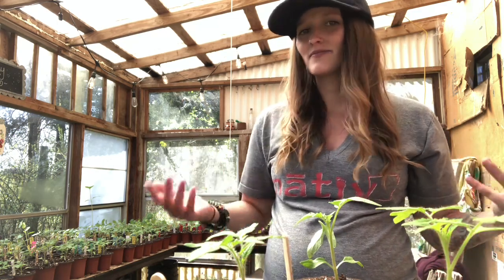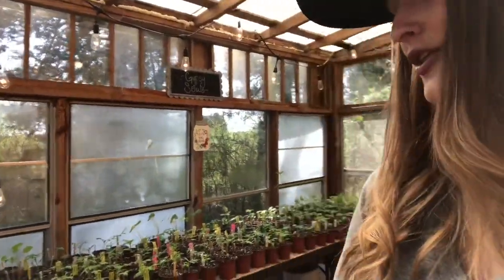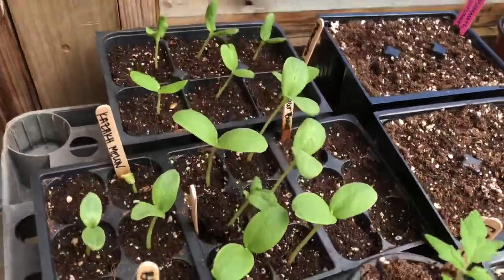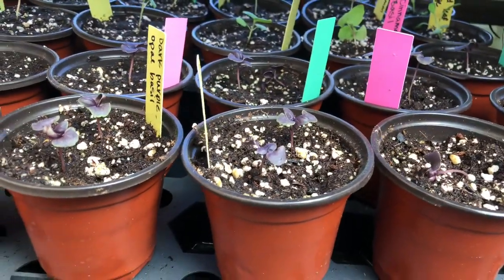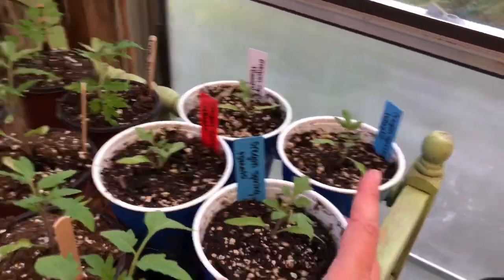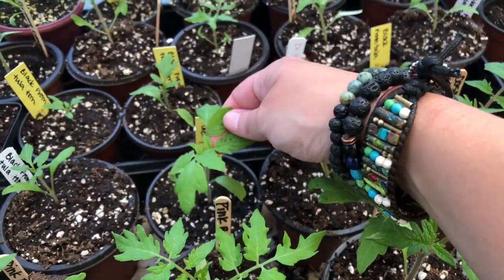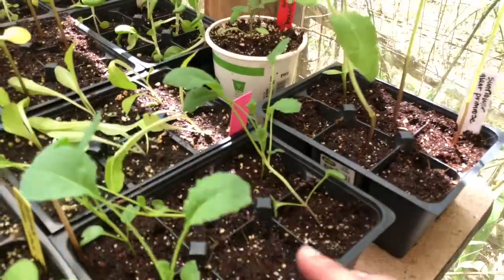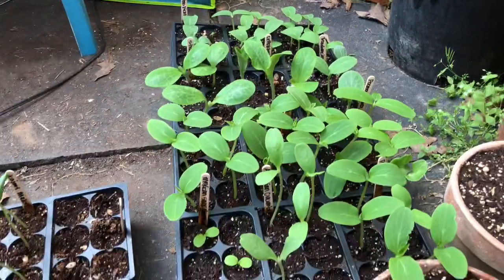Greenhouse Tour |VLOG| Whispering Willow Farm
Join me on a tour of my beautifully chaotic greenhouse. Here you’ll see a small glimpse of what we will be growing on our farm this Spring and Summer!

Quitman, AR 72131

To have a gift sent to our house from our Amazon Wishlist: